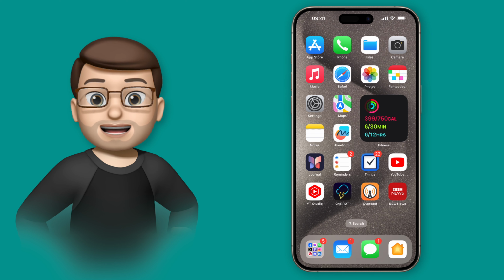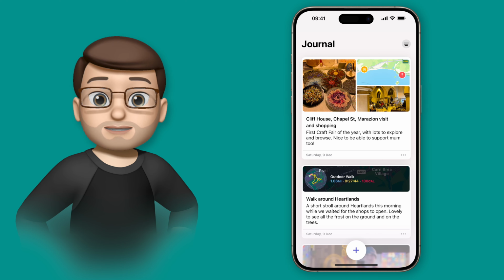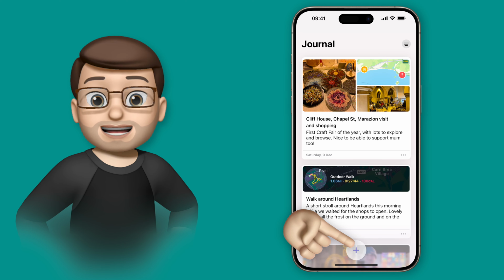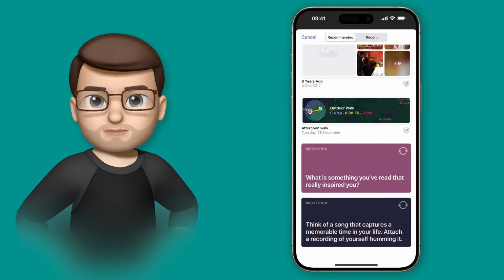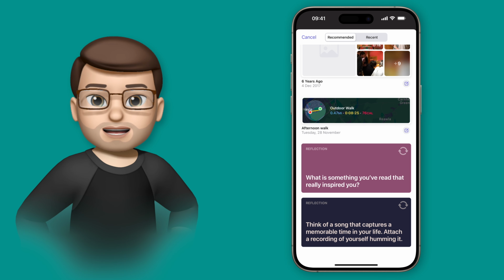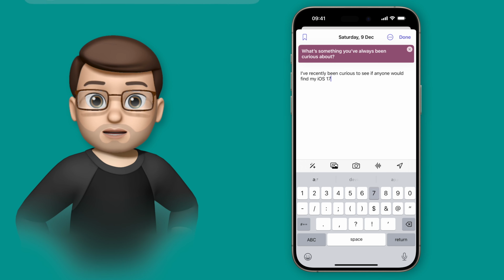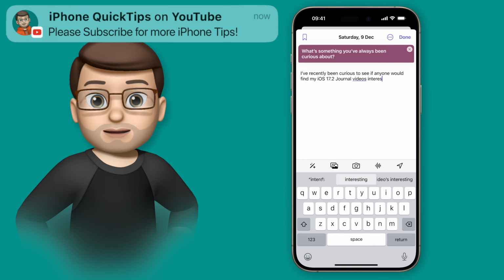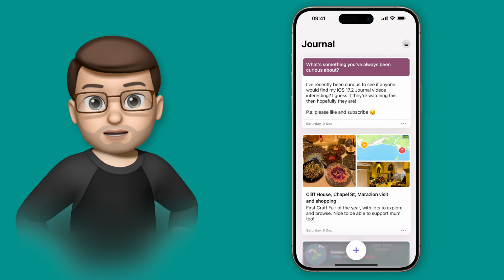Reflect and Write with Suggested Writing Prompts in the Journal App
Explore creative writing prompts in the Journal App.

In this tutorial, we delve into the enriching world of the Apple Journal App, exploring a myriad of writing prompts that go beyond the conventional. Join me as I guide you through the process of crafting meaningful entries, unlocking your creativity, and transforming your journaling experience on the iPhone. Discover the power of reflection and learn practical tips and tricks to elevate your journaling game. Whether you're a seasoned journal enthusiast or just starting, this tutorial provides valuable insights and techniques to make your iPhone journal entries more engaging and thought-provoking. Let's embark on this adventure together and unlock the full potential of your iPhone for creative self-expression!